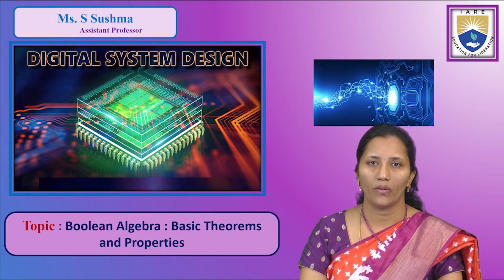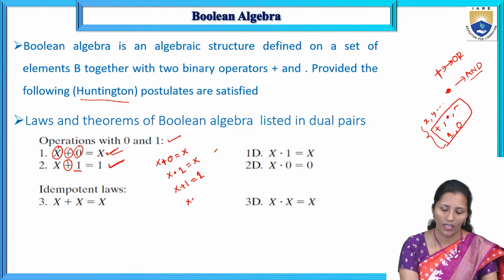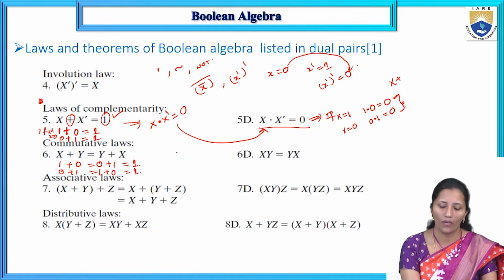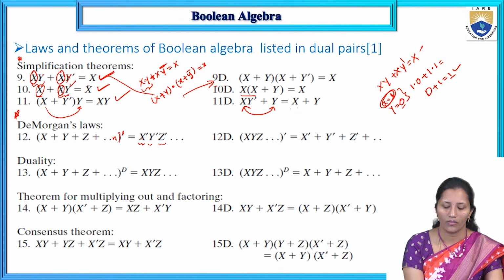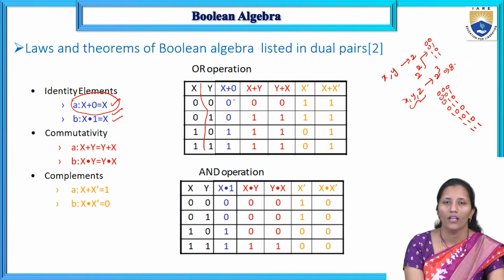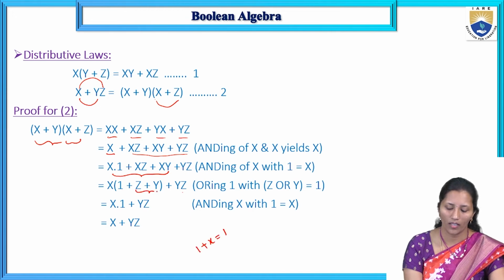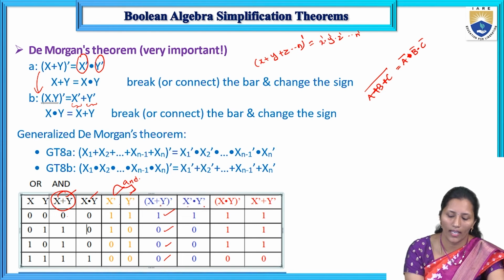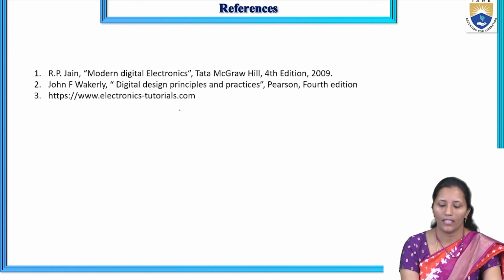Boolean Algebra Basic Theorems and Properties by Ms. S Sushma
Boolean Algebra  Basic Theorems and Properties by Ms. S Sushma | IARE

Telangana, India.